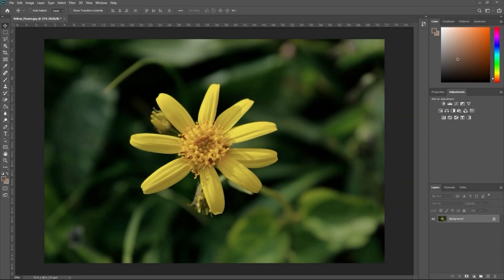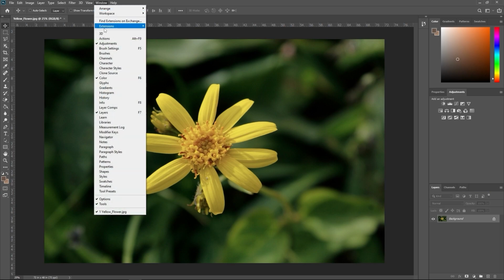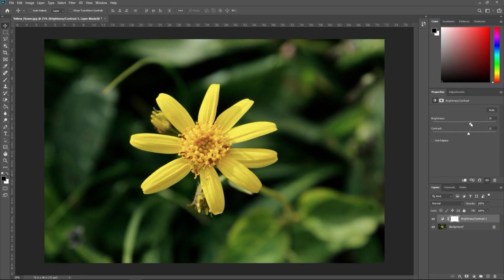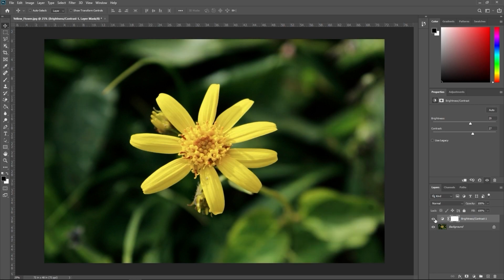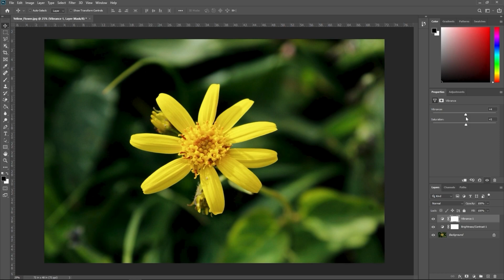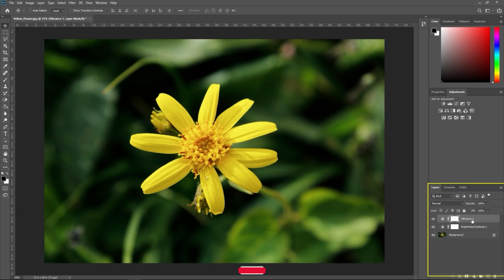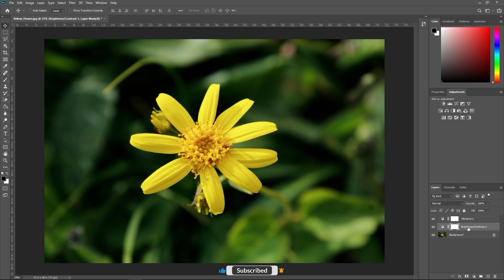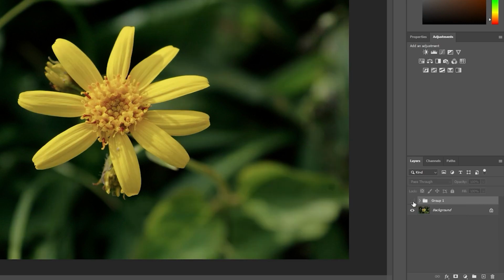The Easiest Way To Enhance Your Photos In Photoshop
Sean